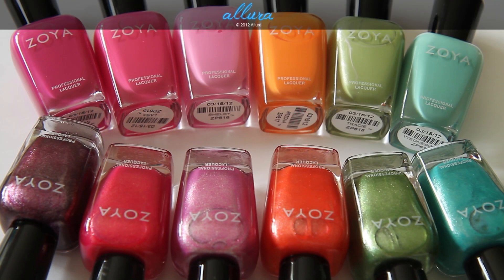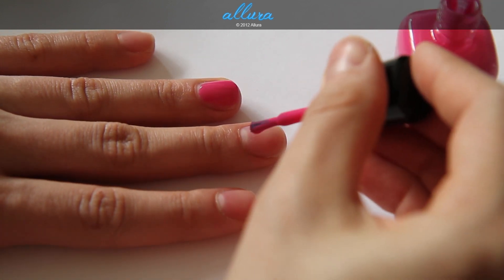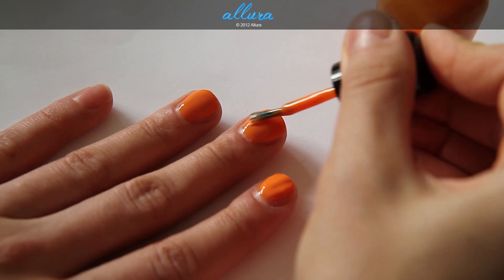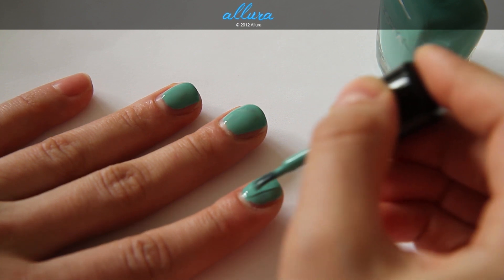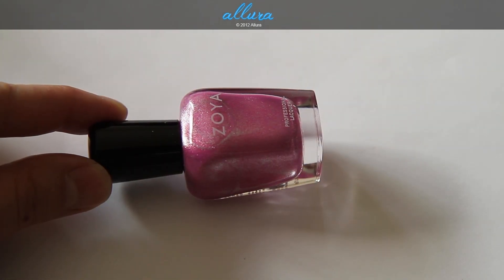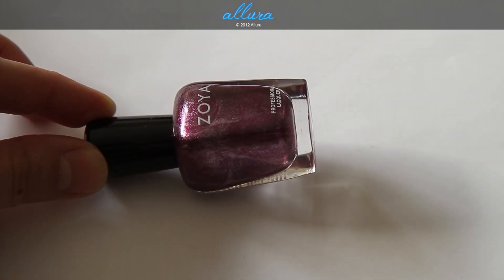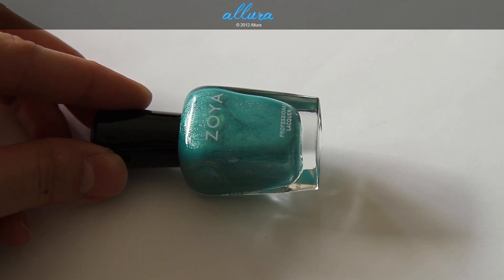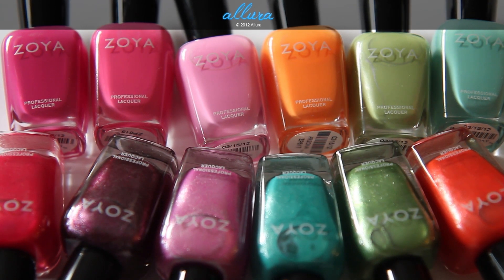Zoya Beach & Surf Collection: Live Swatches & Review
MAC Hey, Sailor! Sneak Peek